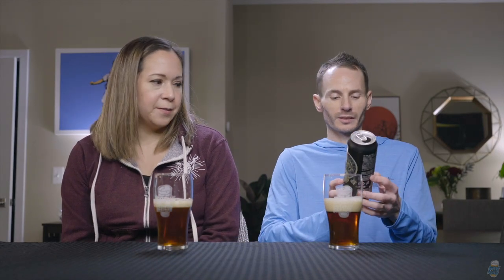Costco Brewer's Advent Calendar - Kraftbierwerkstatt Der Schwarze Bock